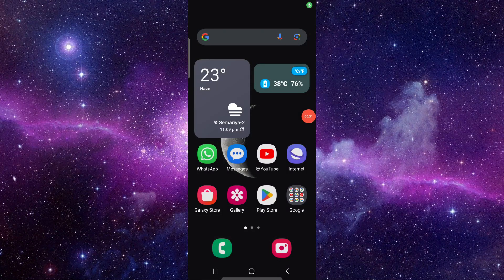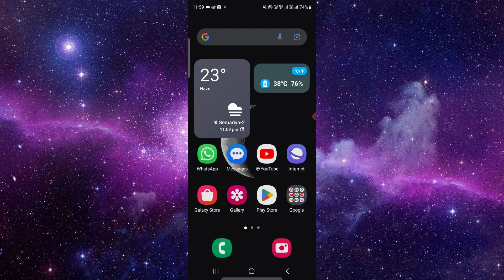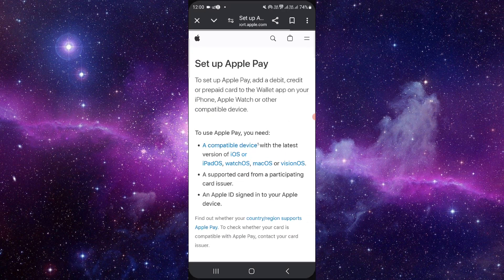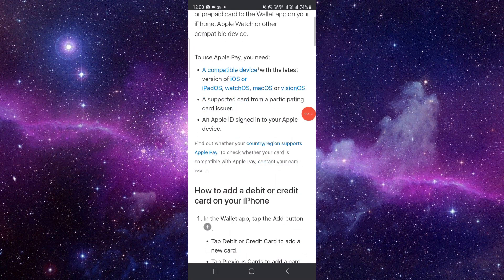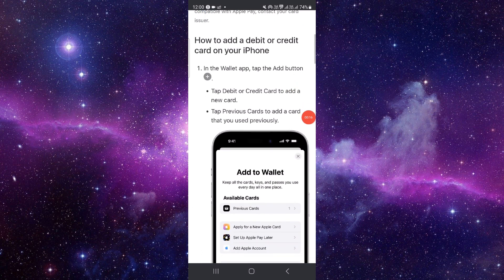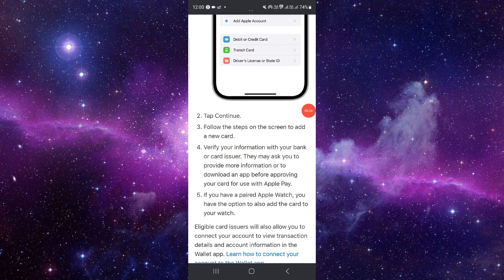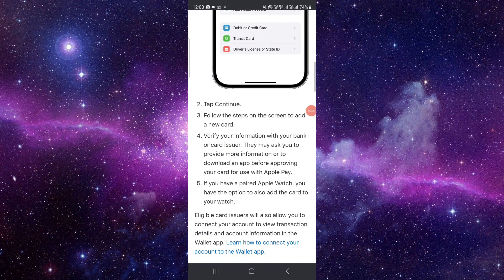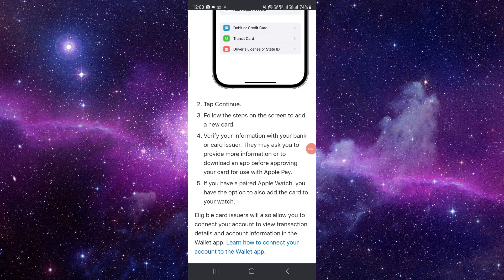✅ How To Verify Card For Apple Pay (Full Guide)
Learn how to verify a card for Apple Pay with our comprehensive guide. In this tutorial, we provide step-by-step instructions on verifying your card to set up Apple Pay for secure and convenient transactions. Whether you're using Apple Pay for in-store purchases, online payments, or app transactions, we'll walk you through the verification process to ensure a seamless payment experience. Watch this video to discover how to verify your card for Apple Pay and enjoy the benefits of contactless payments.

Key Learning Points:
- Step-by-step guide to verifying a card for Apple Pay
- Setting up Apple Pay for secure and convenient transactions
- Tips for seamless payments using Apple Pay in stores, online, and apps